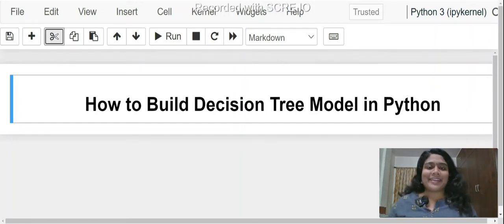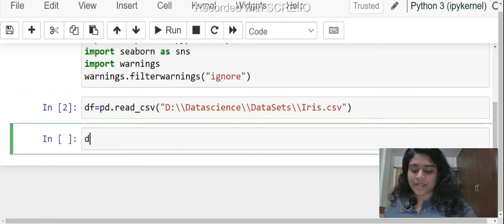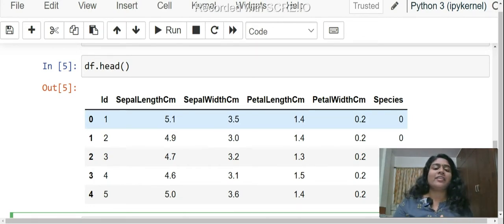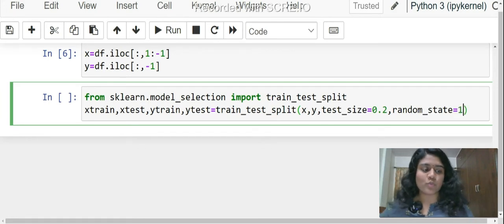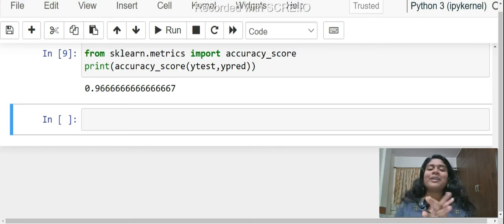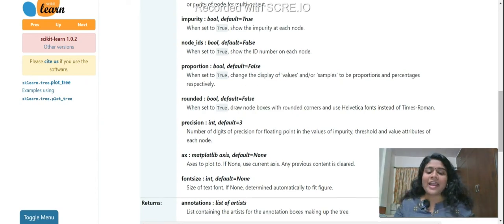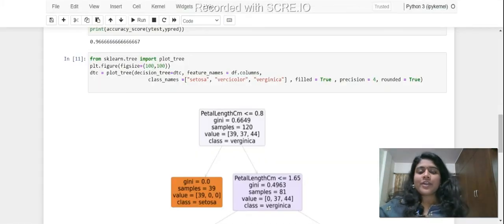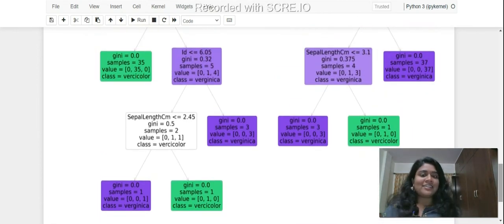How to build a Decision Tree Model to predict the different types of Iris Flower.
In this video I have given a step-by-step explanation of how to build a decision tree model for predicting the class of Iris Flower. I have also plotted the tree for the same.